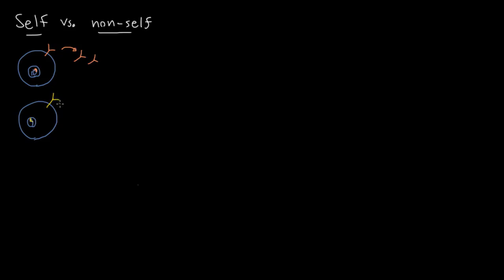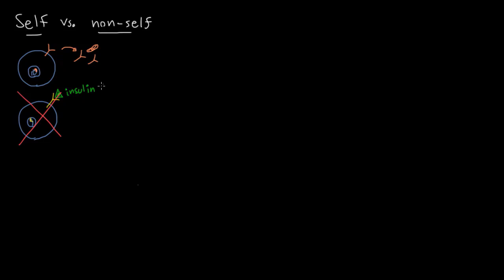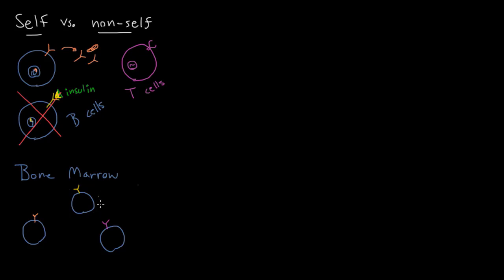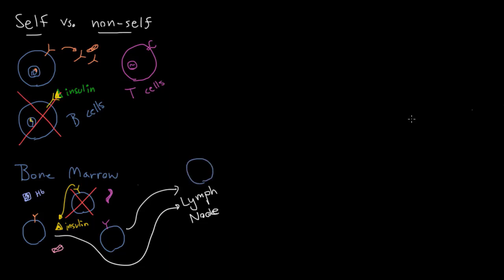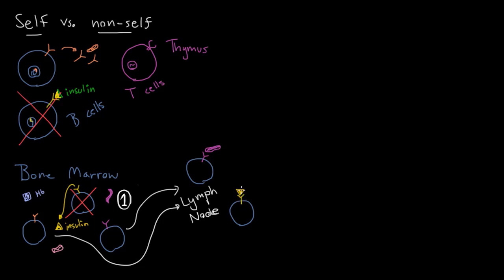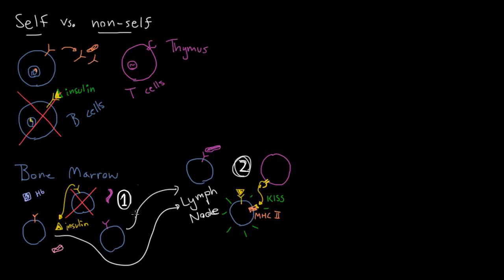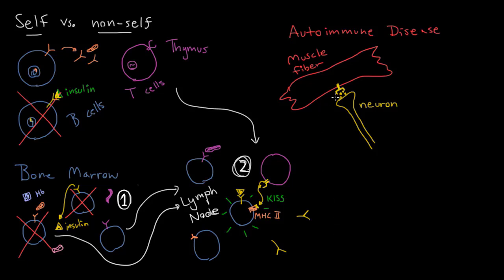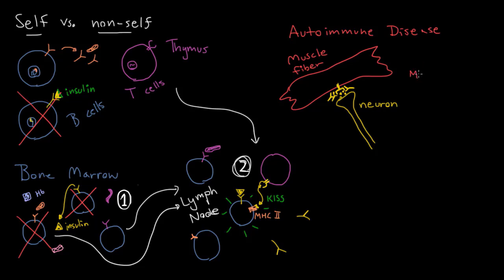Self vs non self immunity KA